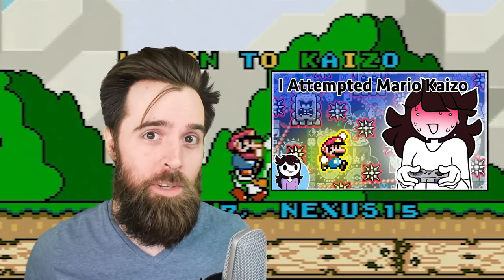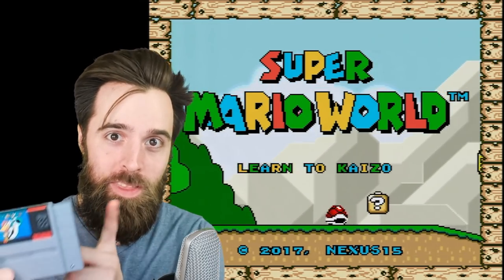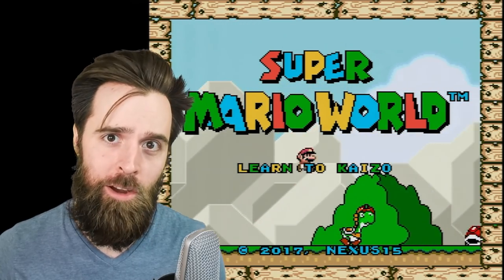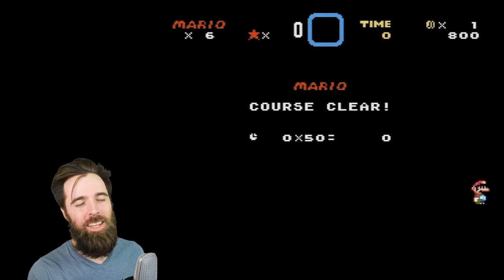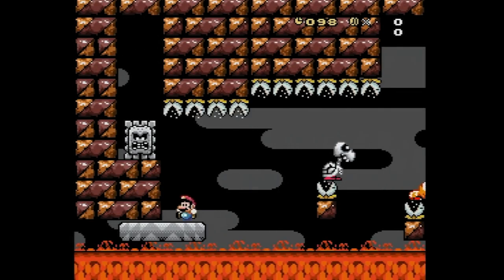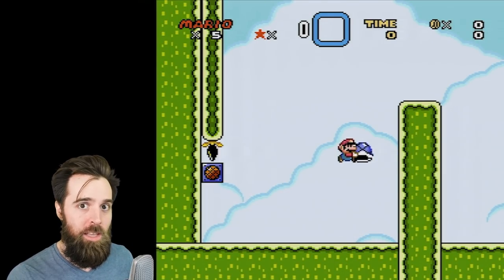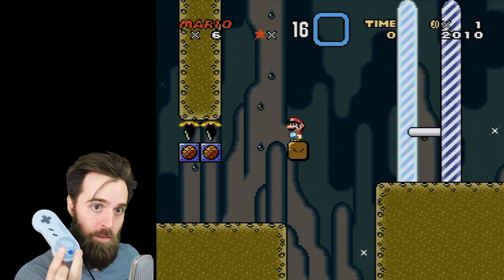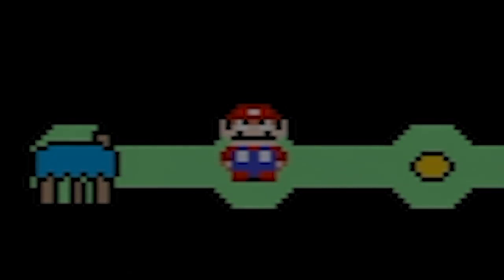How to Play Super Mario World Kaizo ROM Hacks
Jaiden Animations recently played Super Ryu World and people have been asking non-stop how to follow in her glorious footsteps. Here's a quick guide on how to install and play Super Mario World kaizo rom hacks, and some tips and tricks on what you'll need to know.

0:00 - Intro
0:41 - How to play
3:06 - Training
3:46 - Super Ryu World
5:14 - Kaizo Tips and Tricks